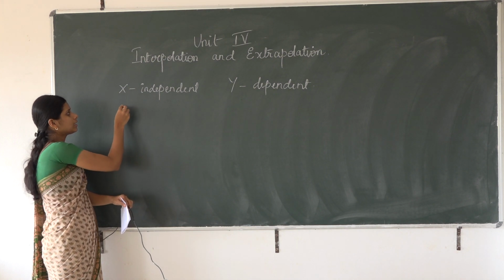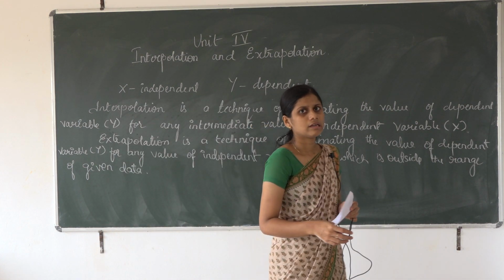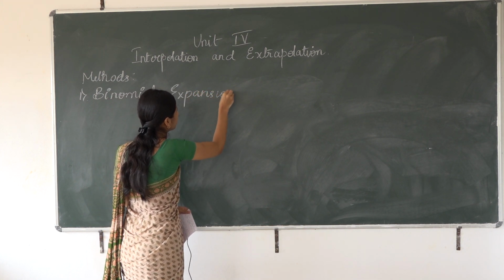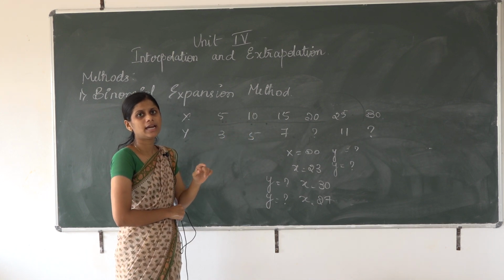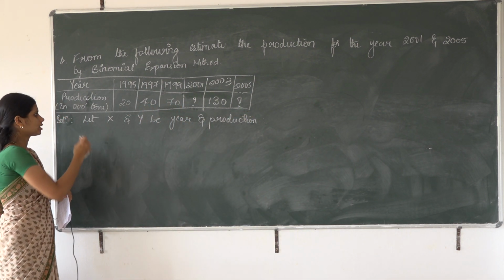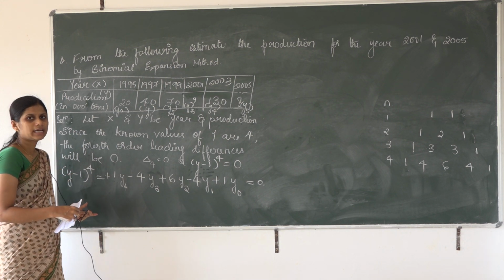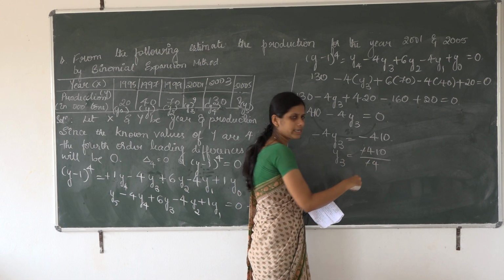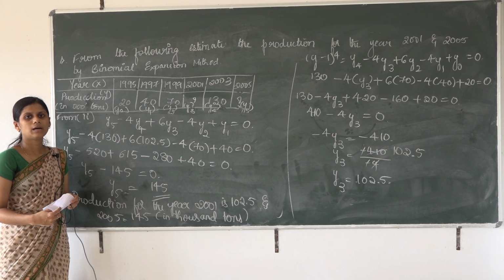INTERPOLATION & EXTRAPOLATION||PART-1||UNIT-4||2ND PUC ||STATISTICS||BY PROF. TABASSUM